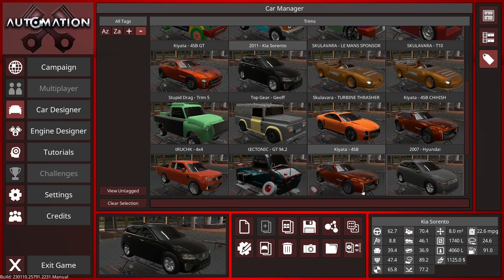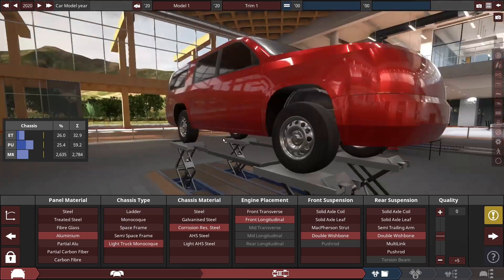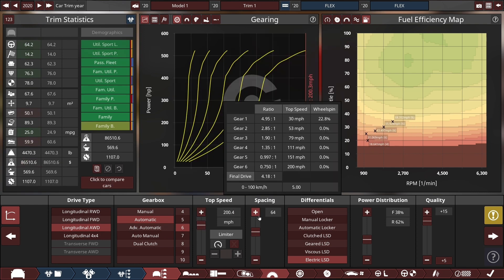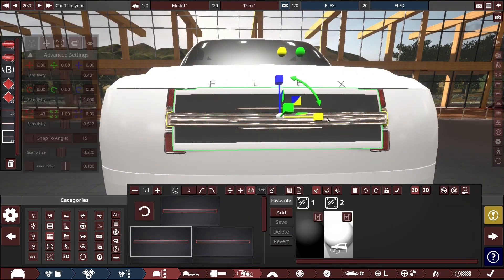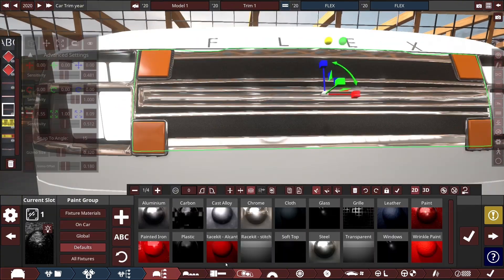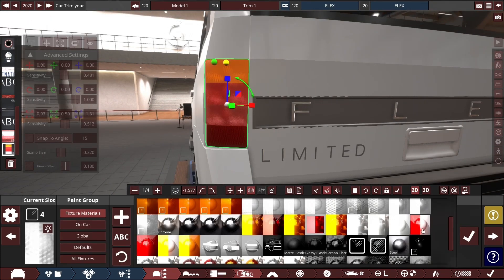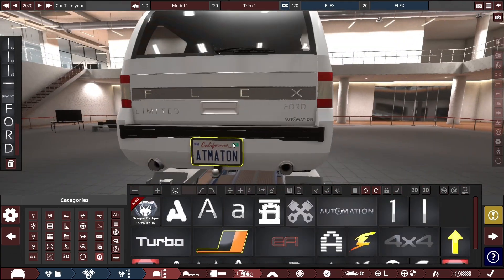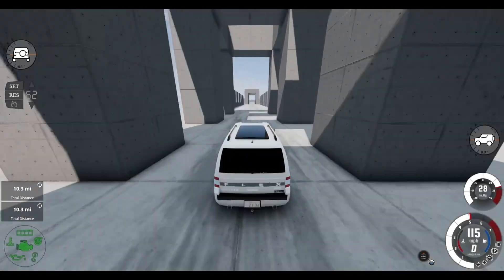Building a bootleg Ford Flex (Automation/BeamNG Drive)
Suggestion made by ​⁠instagram automotive.